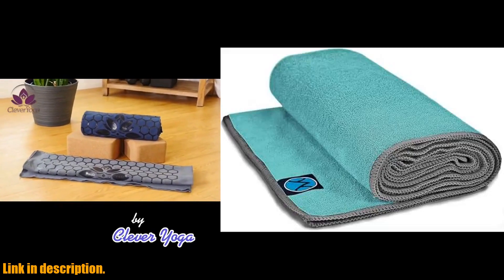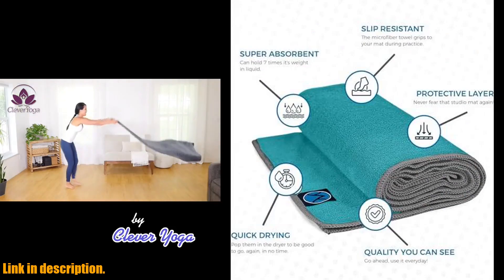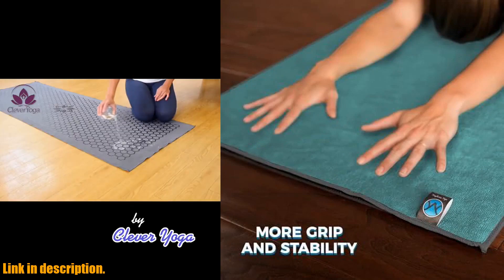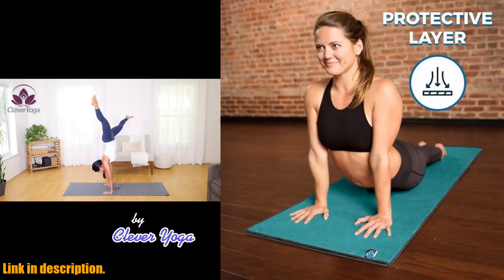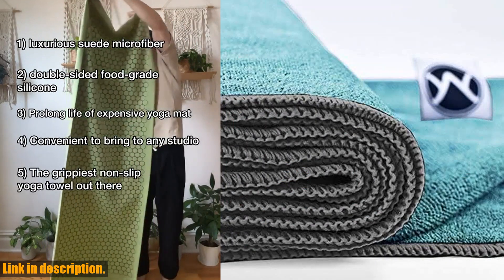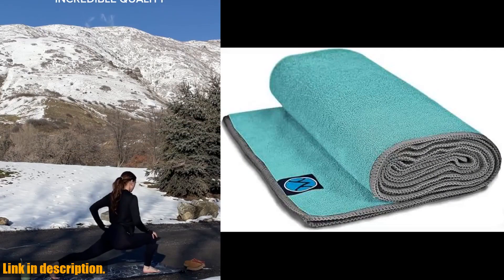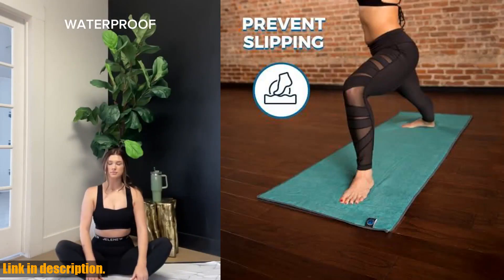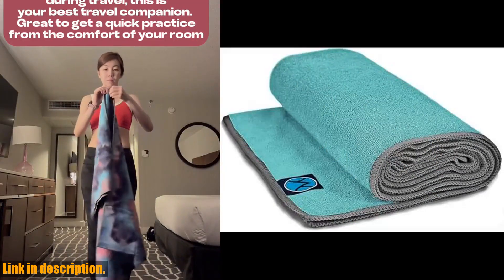Buy Towel Microfiber Non-Slip Yoga Mat Towel - Hot Yoga Towel for Sweat Grip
Buy and Review Towel Microfiber Non-Slip Yoga Mat Towel - Hot Yoga Towel for Sweat  Grip on AMAZON Shop

PURCHASE LINKS:

- Towel Microfiber Non-Slip Yoga Mat Towel - Hot Yoga Towel for Sweat Grip

Enhance your hot yoga practice and stay safe, dry, and focused with the Youphoria Yoga Towel Microfiber Non-Slip Yoga Mat Towel. This super absorbent, quick-drying, and skid-less towel is perfect for keeping up with your sweat and preventing slipping during your practice. Made of lightweight Microfiber, it can absorb 7X its weight in water, keeping you dry and comfortable throughout your session. Not only does it enhance your yoga experience, but it also helps to extend the life of your mat by preventing sweat build-up and funky odors. Plus, it's silicone-free for safe, slip-free practice. At 24 x 72 inches, it's the perfect size for any yoga mat and makes a great travel companion for your yoga practice on the go. Don't let sweat and slipping hold you back, enhance your practice today with the Youphoria Yoga Towel Microfiber Non-Slip Yoga Mat Towel. Namaste!